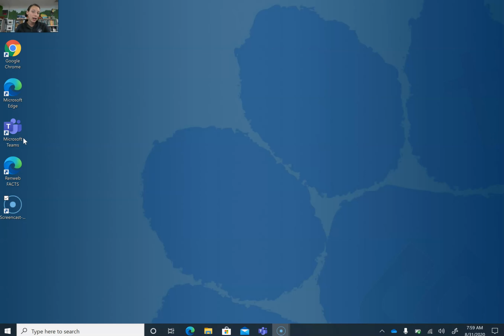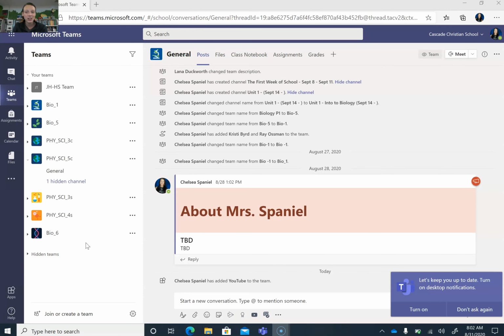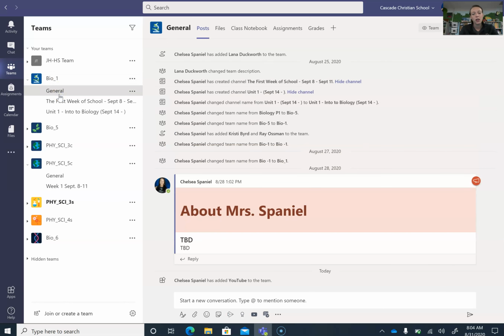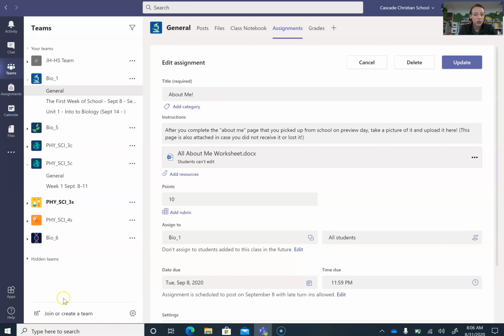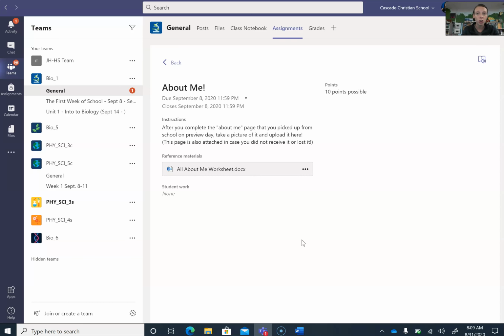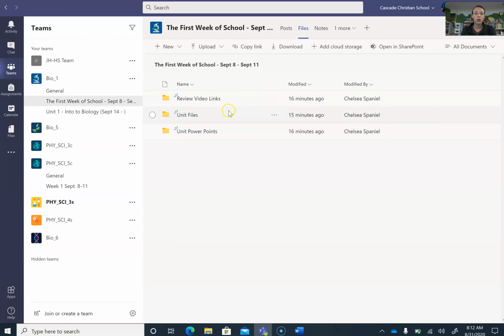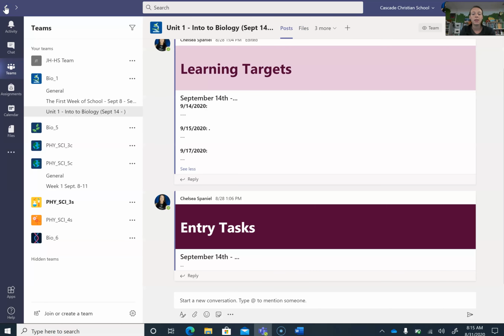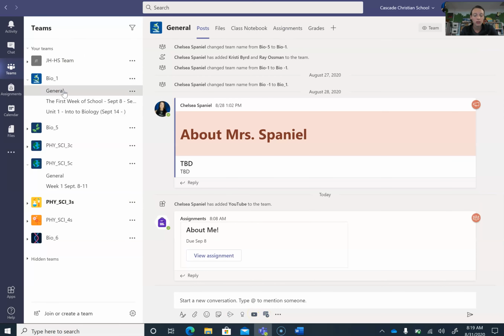Microsoft Teams Review